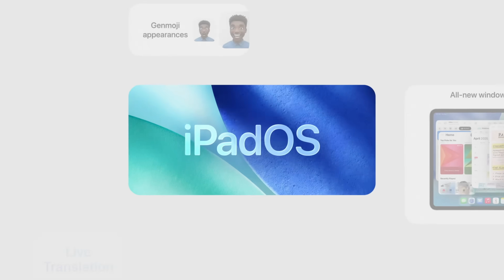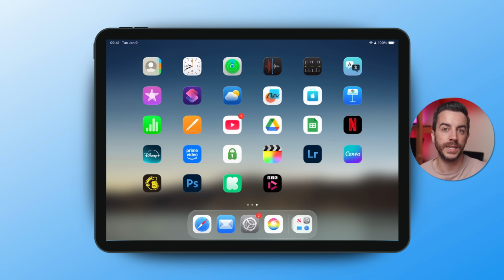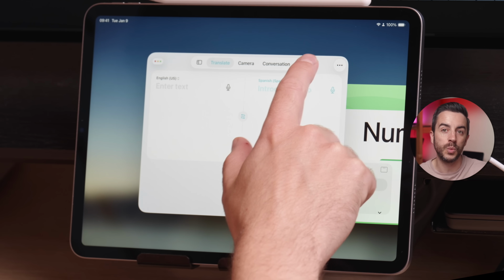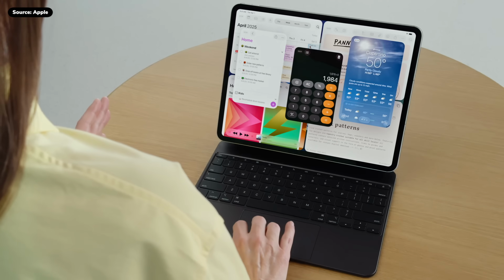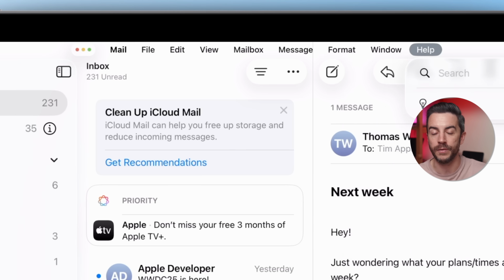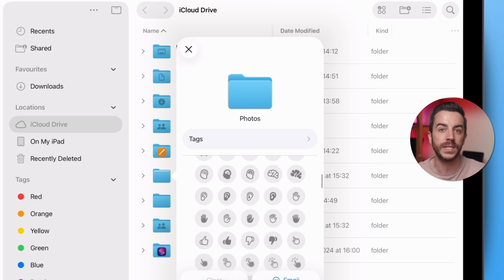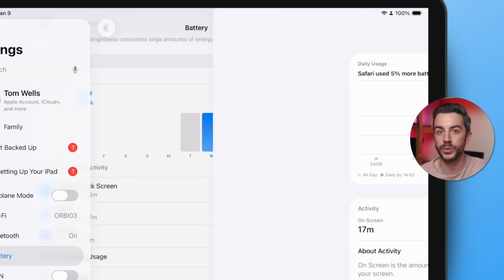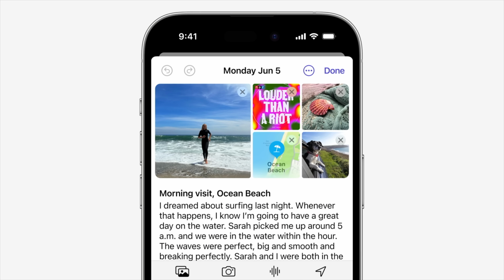Did Apple just FIX the iPad!?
🤩 More than 150 tips and tricks for the iPhone, with more being added

iPadOS 26 is, in my opinion, the biggest OS update in years, in terms of real world benefits. Let's explore 8 of them.

Chapters:
0:00 - Intro
0:49 - Liquid Glass
1:39 - Multitasking
4:42 - App Expose
5:32 - Menu Bar
7:17 - The Files App
8:53 - The Battery
9:45 - Preview
10:48 - The Journal App